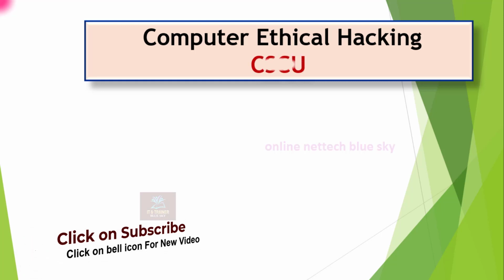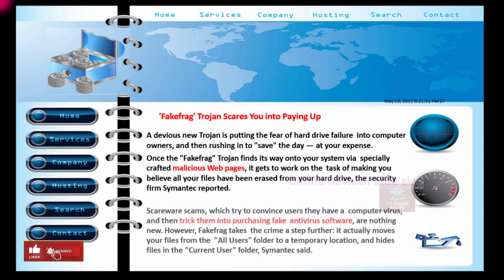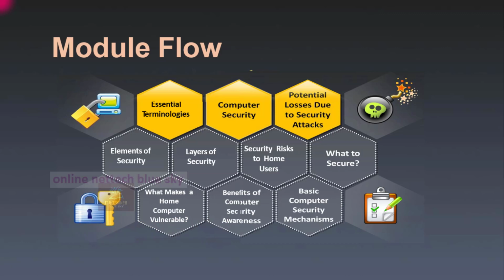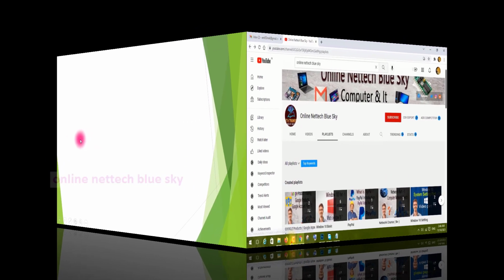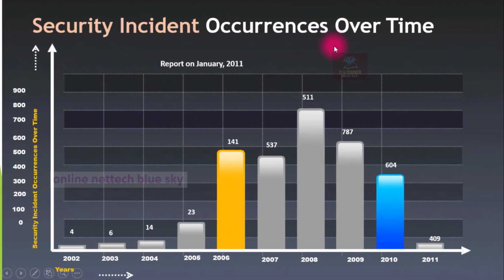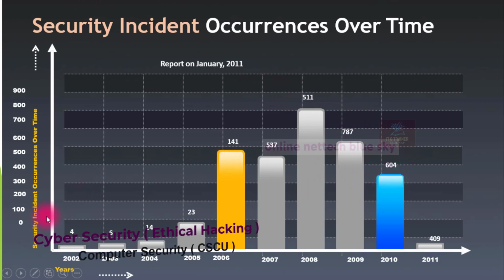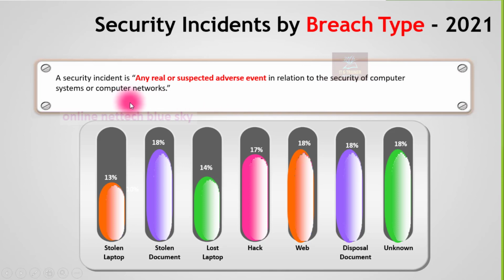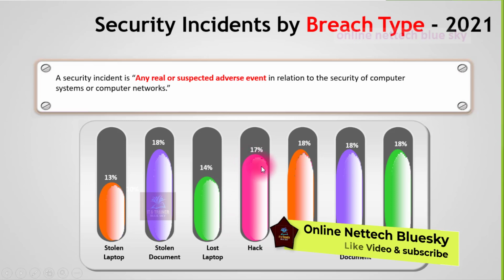Cyber attack in internet | CSCU introduction | CEH Part - 2 | What is Hacking | module objective use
1 What is Ethical Hacker | CSCU introduction | CEH Part - 1 | What is Hacking | Cyber Security Course